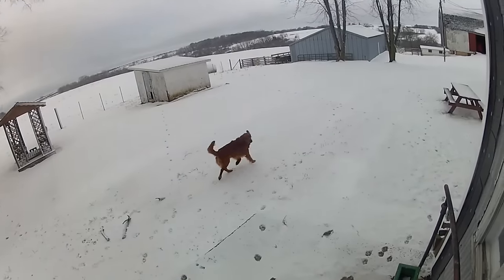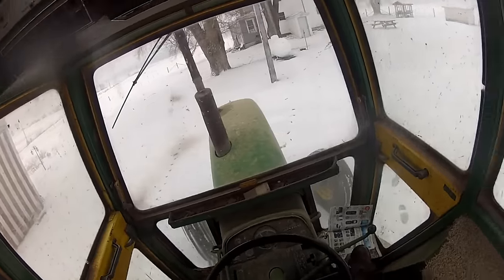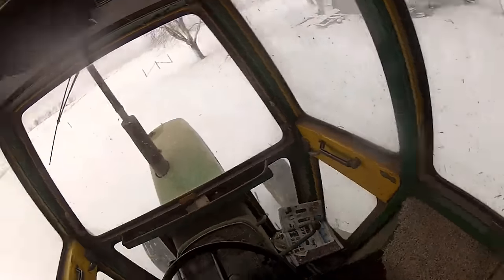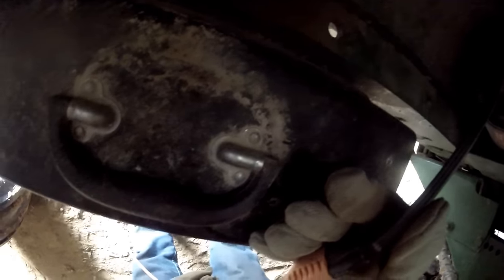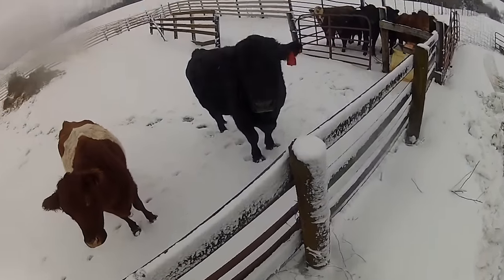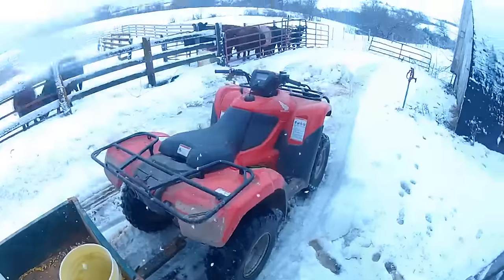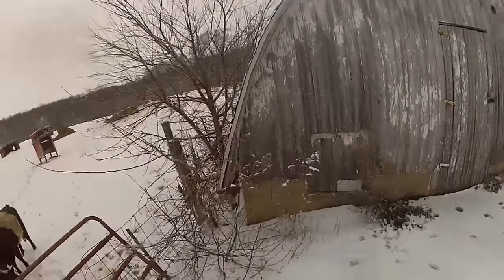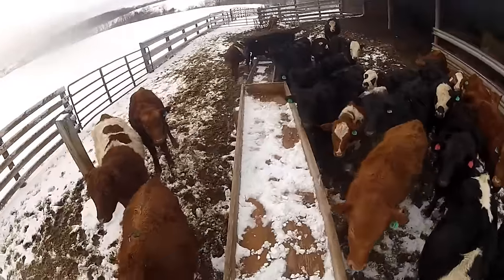Plowing Snow, Feeding Calves, and a Joy Ride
I clear the driveway of the drifting snow, feed the calves, and take the fourwheeler out to the field.